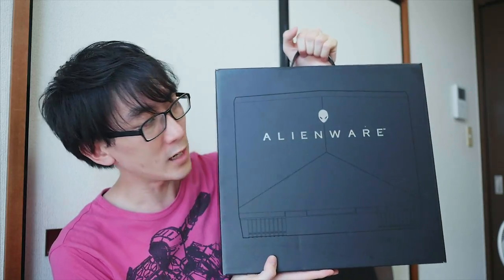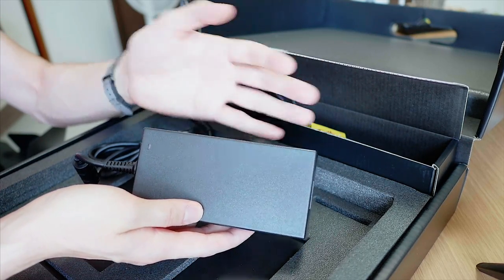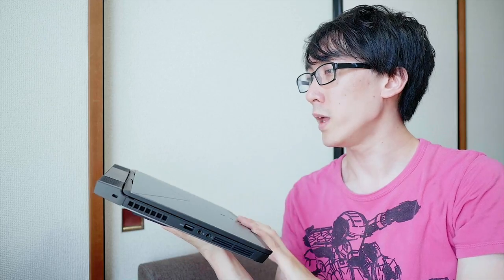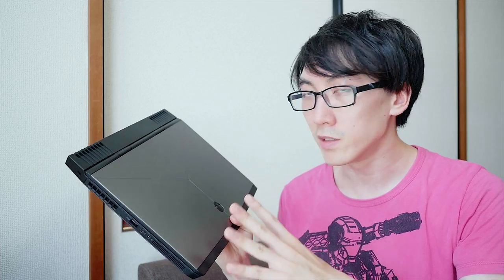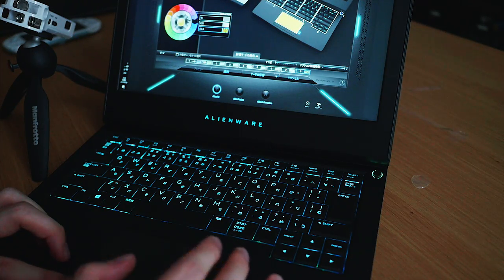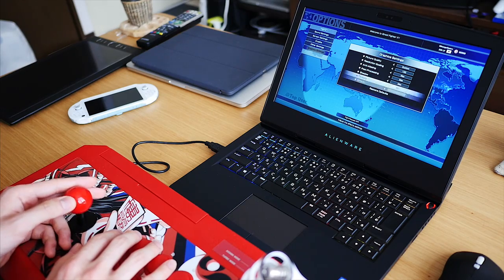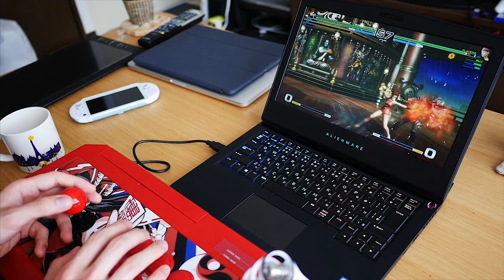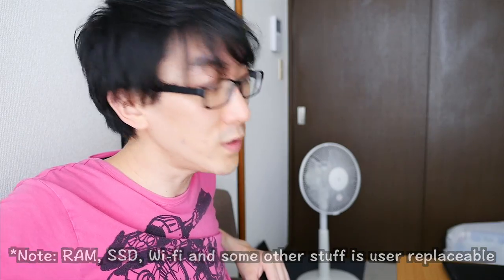Joining the MASTER RACE...with a LAPTOP?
I'm joining the PC MASTER RACE. Sort of... What do you think? illusion or illuminati?

Tell me what you prefer in the comments. PC or console! :)